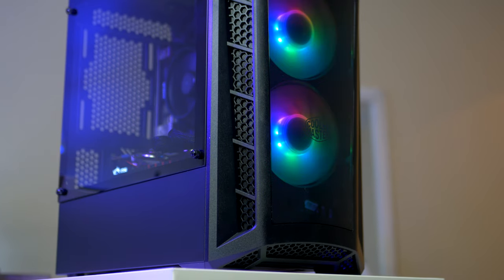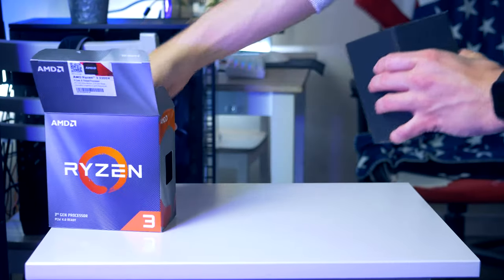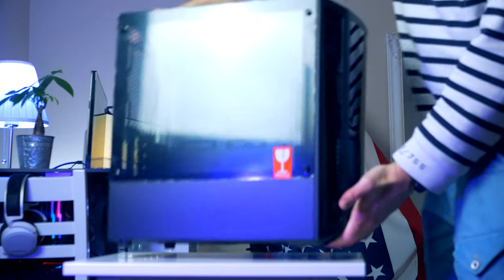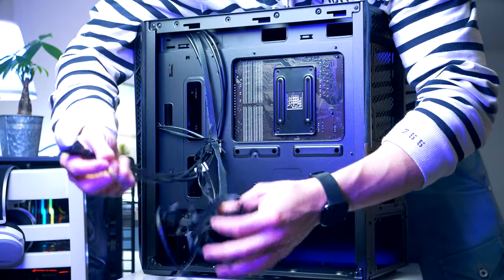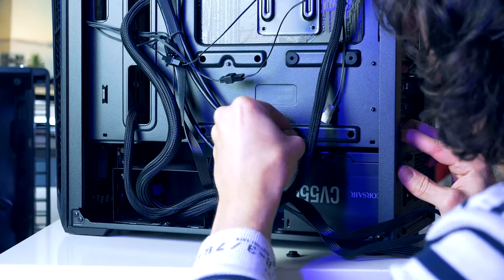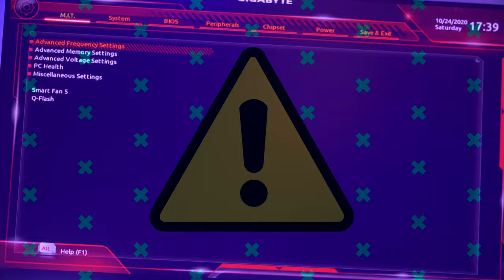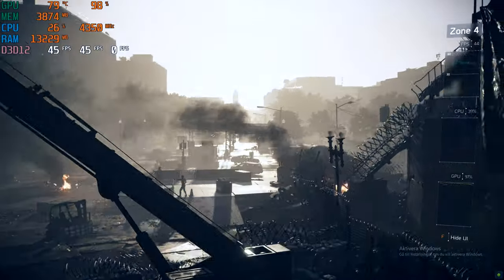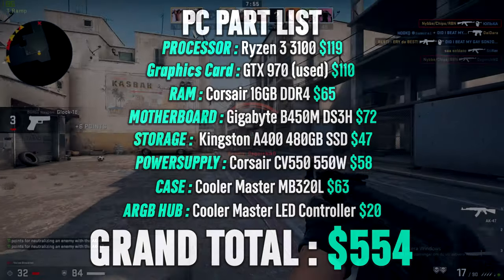Best Budget Gaming PC Build Under $600 in 2020/2021 With Gaming Benchmarks!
Today I’m building my new budget/cheap mini atx gaming pc build in late 2020 early 2021 with graphics card fast enough for 1080p gaming with good framerate. Based on Cooler Master MasterBox 320L, this pc features AMDs Ryzen 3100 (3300x), 480TB SSD & 16GB RAM & GTX 970, powerful enough for most triple a games such as Red Dead Redemption 2, Cyberpunk 2077 but can also run games such as Minecraft, Fortnite, Valorant & Apex in 1080p above 60 fps with high graphics settings!

Amazon [US] 🚀
Power Supply
Cooler Master Small ARGB Controller
GPU: GTX 970